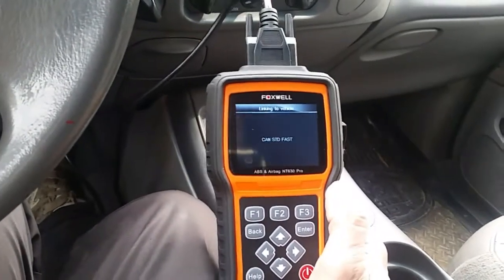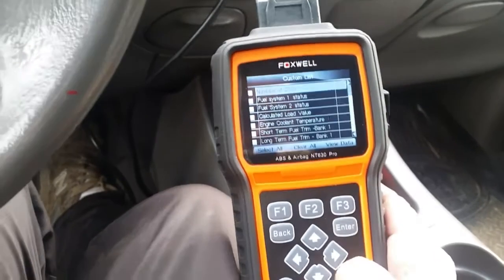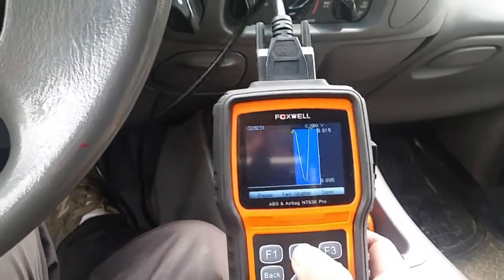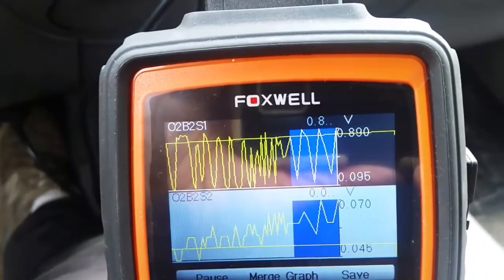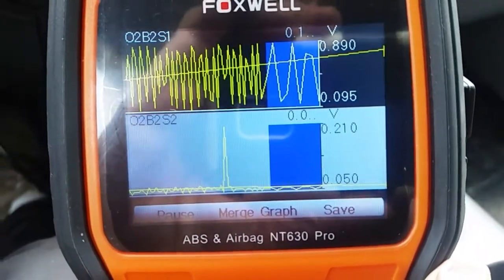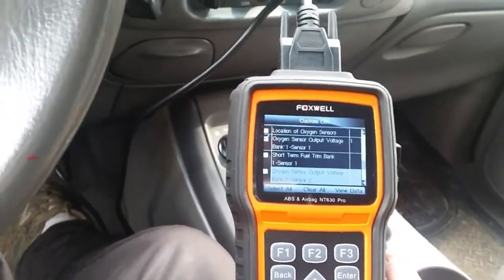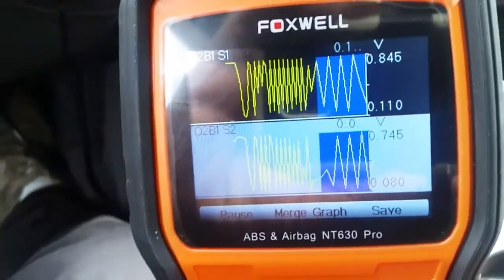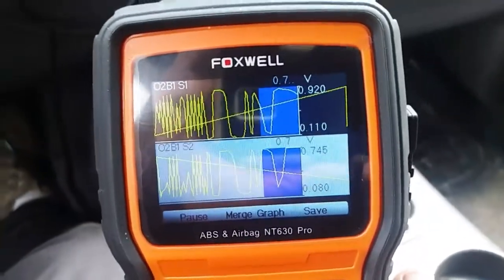PO420....Waveform made simple. Anyone Can do this!!....A catalytic converter gone Bad.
PO420. Waveform made simple. A catalytic converter gone Bad.